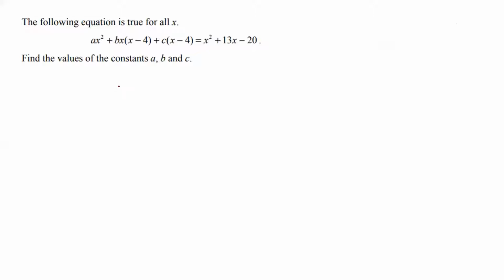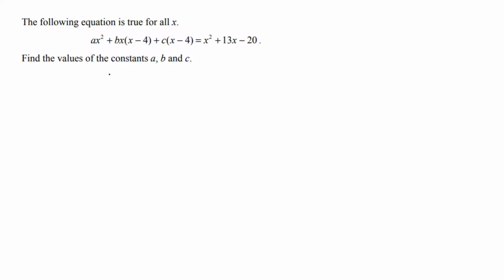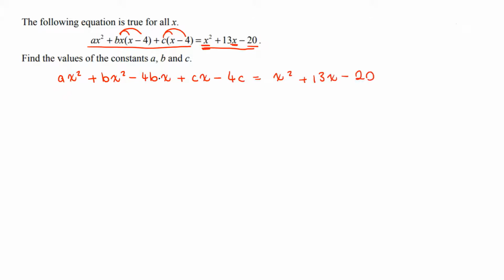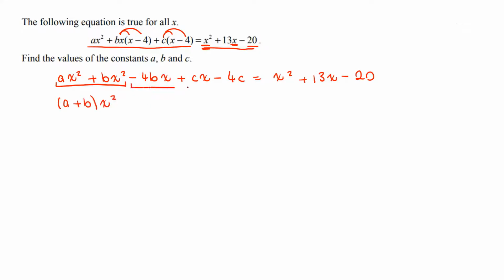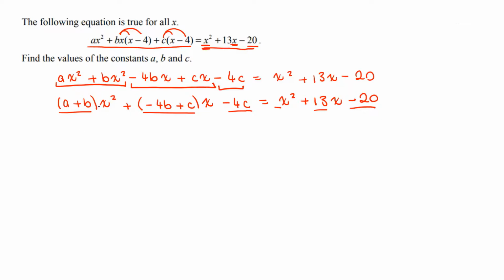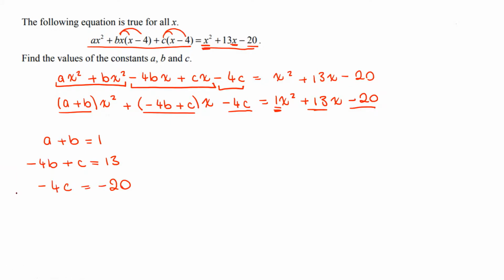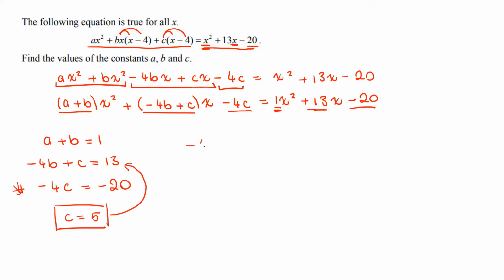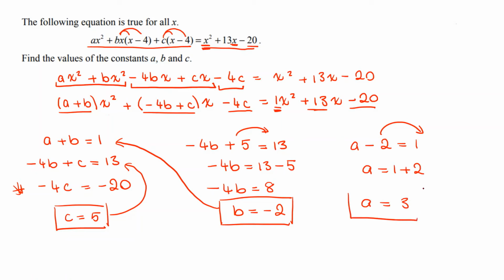Leaving Cert Algebra Tricky Questions I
Here we go through an example of a tricky algebra question (HL Only)